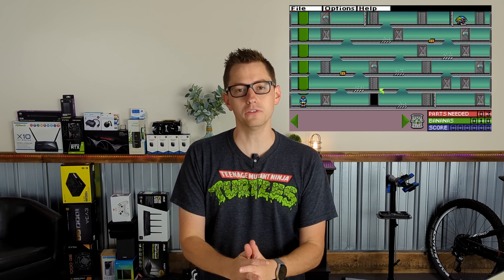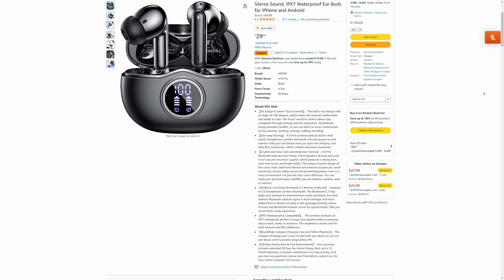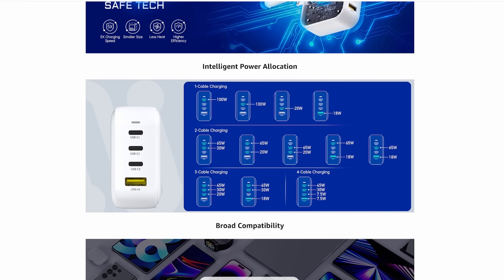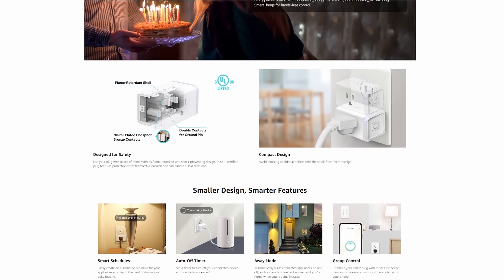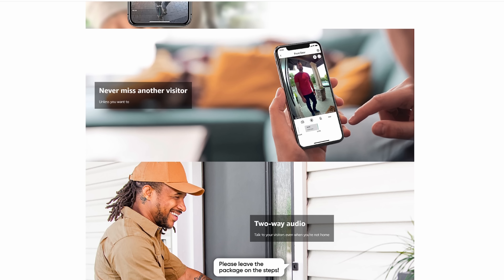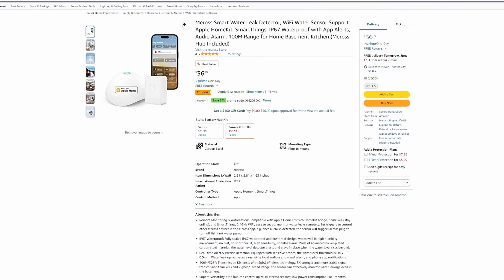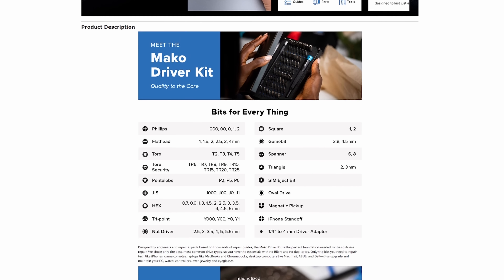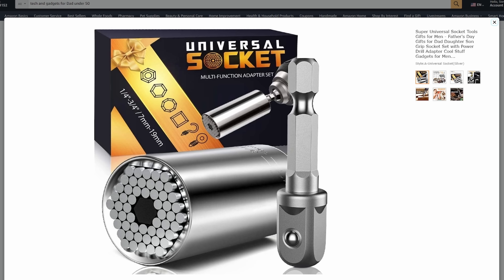Best Father's Day Tech & Gadget for under $50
Lets look at a handful (if you have 7 fingers) of Father's day tech and gadget gift ideas.
Using links below help out the channel. Thank you in advance for your support!!

Noise Canceling earbuds:
Anker Life P3i Hybrids
Offbrand (Even Cheaper)

100W 4 Port GAN Charger:
65W version

Smart Plugs:

Smart Doorbell:
Ring (if price goes back down)

Water Leak Sensor Kit

Trackers:
Are they in the Apple ecosystem?
Budget option –Eufy – Still works with find my on iphone-
Credit Card

Are they in the Android or other ecosystem or just prefer cross platform compatibility
Credit Card Size

Don’t buy this:
If you're dead set on getting a universal socket for them. Use this link to help out the channel!